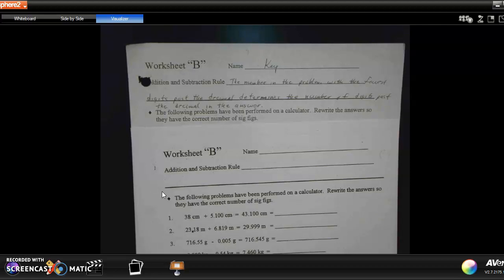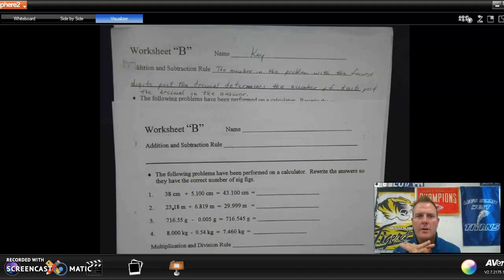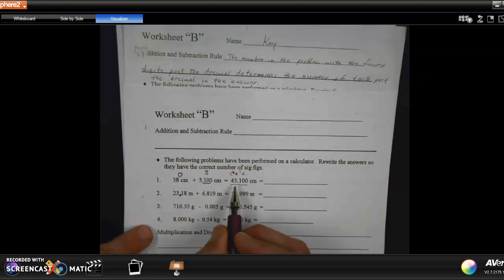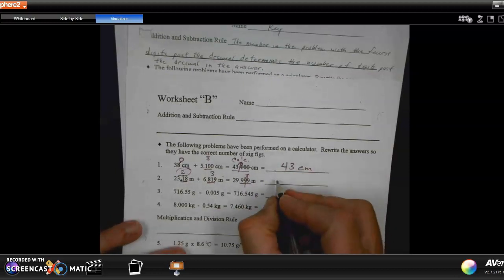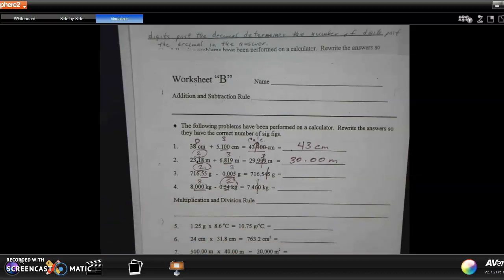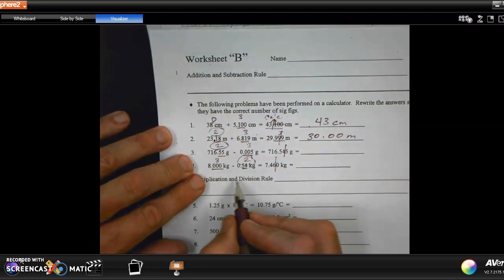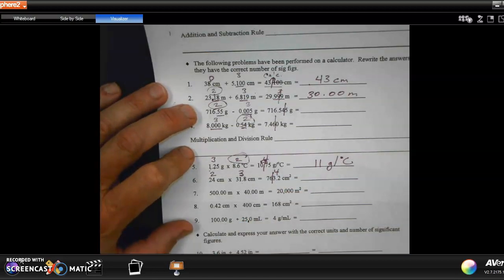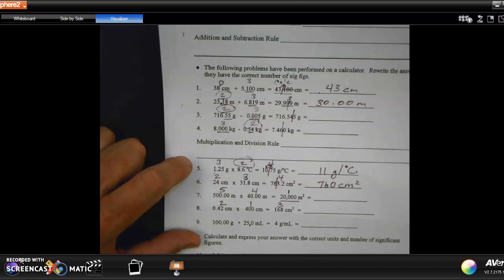Calculations with Sig Figs